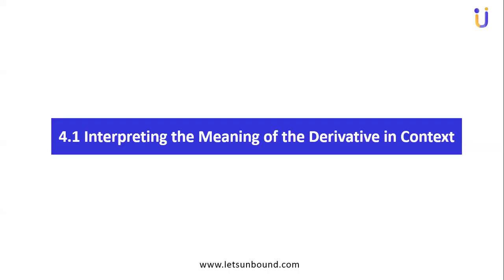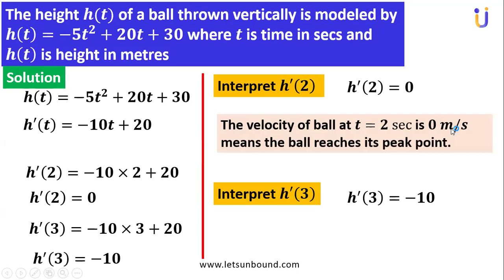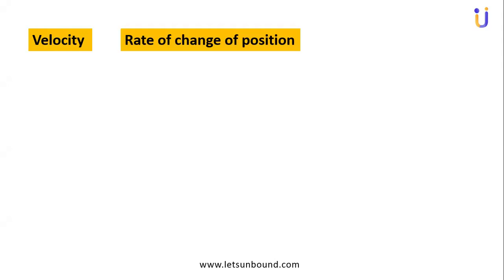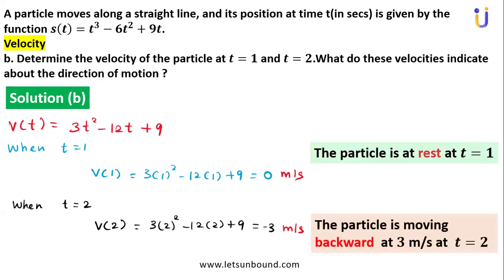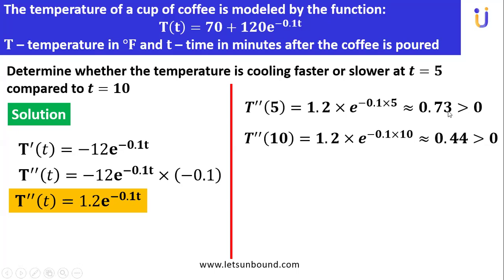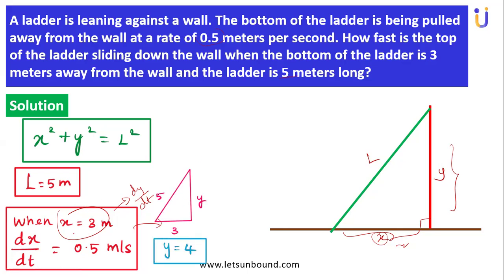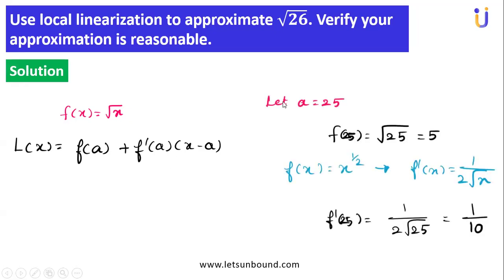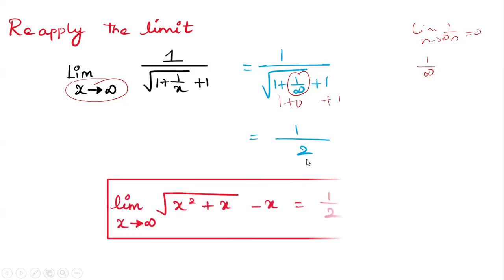Unit 4 | Contextual Applications of Differentiation | AP Calculus AB/BC | One-Shot Review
In this video, dive into Unit 4: Contextual Applications of Differentiation for AP Calculus AB/BC! Master key concepts and problem-solving techniques to ace your calculus exams with confidence.

What You’ll Learn:
✅Interpreting the meaning of derivatives in real-world contexts 📊
✅Straight-line motion: Connecting position, velocity, and acceleration 🛤️📈
✅Rates of change in applied contexts beyond motion
✅An introduction to related rates and their applications
✅How to solve related rates problems step-by-step
✅Approximating function values using local linearity and linearization
✅Applying L’Hôpital’s Rule to determine limits of indeterminate forms 📊🔄

👍 Like this video if it helps you tackle challenging applications of differentiation!

reviews!

🌟 Keep practicing, stay curious, and let’s conquer differentiation
applications together! 🚀📚

 👇 Explore our playlist for more one-shot reviews and practice problems to boost your AP Calculus AB/BC preparation!